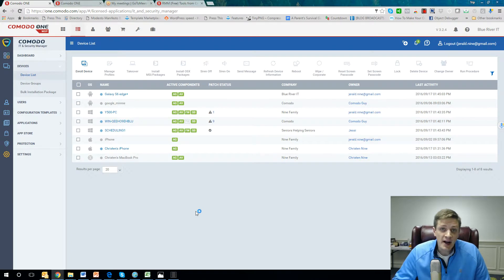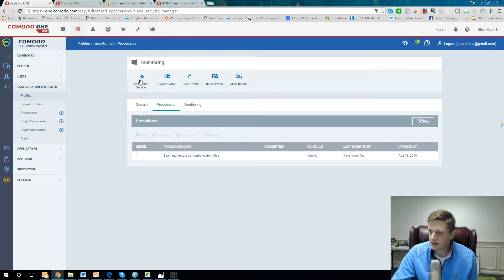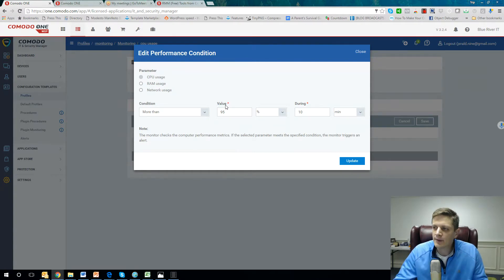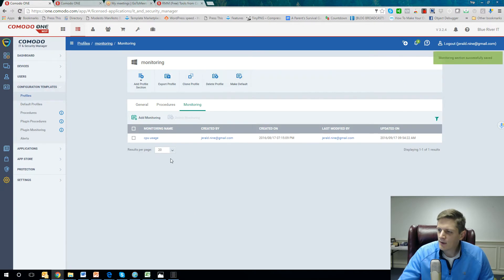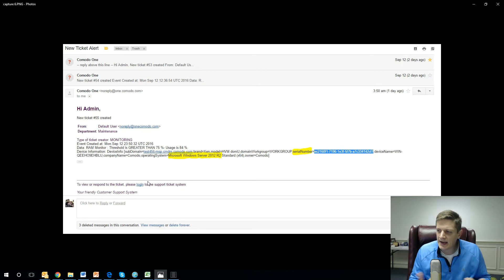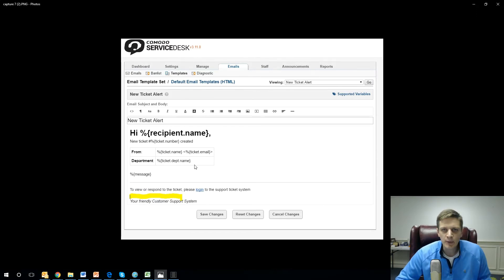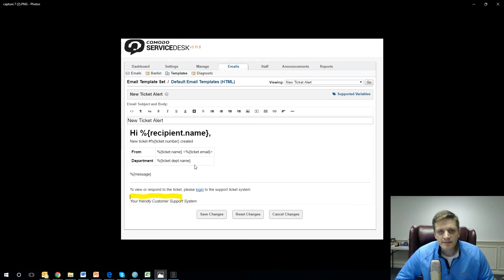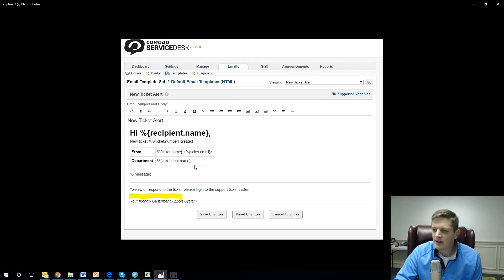Comodo One Education Part 4